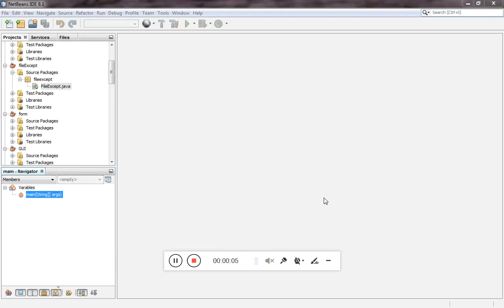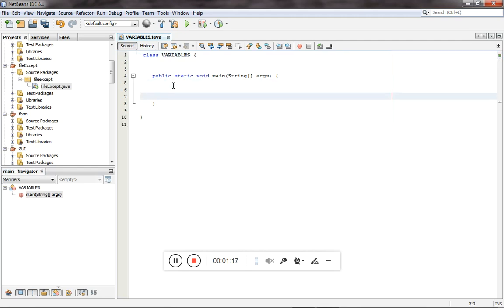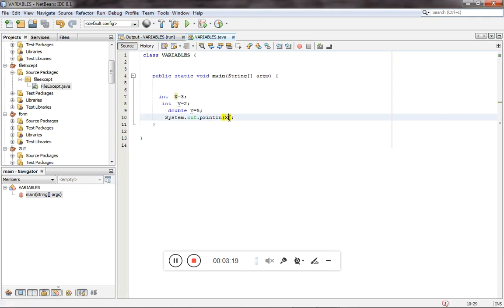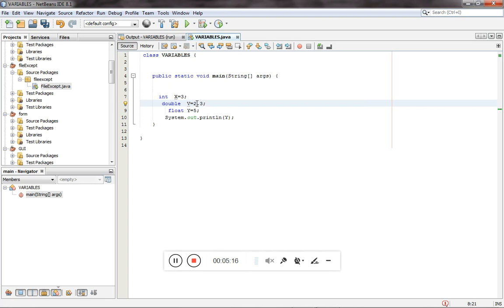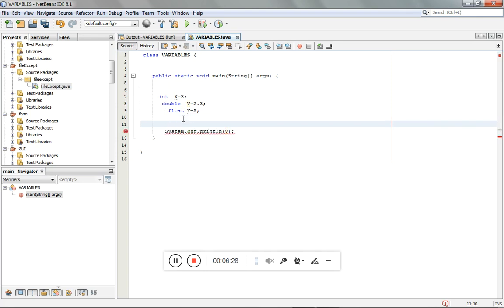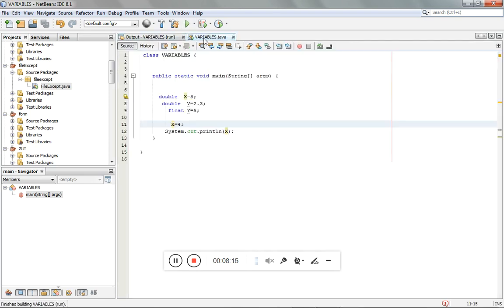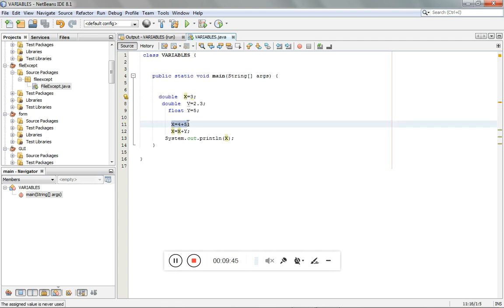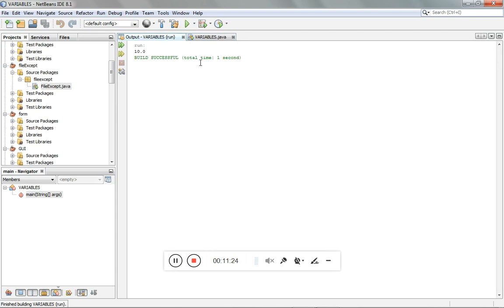java variable by isaac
Best way to understand java variables